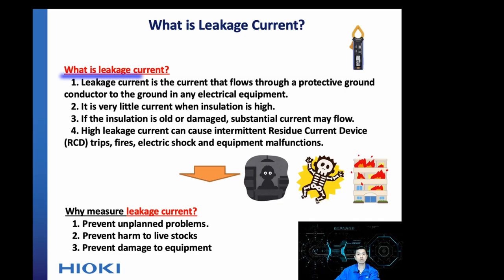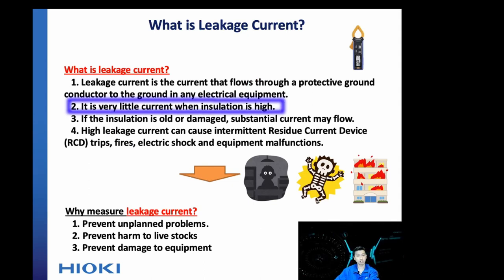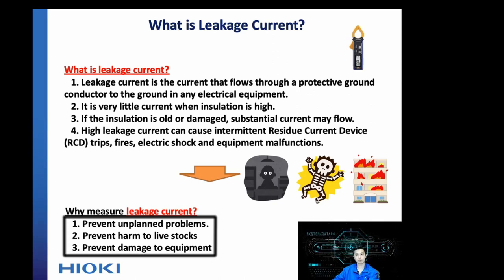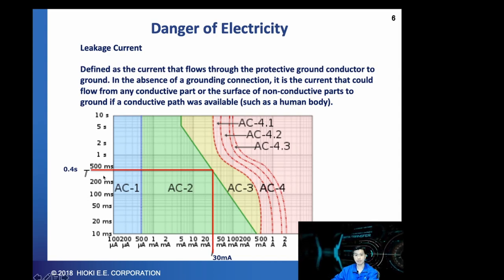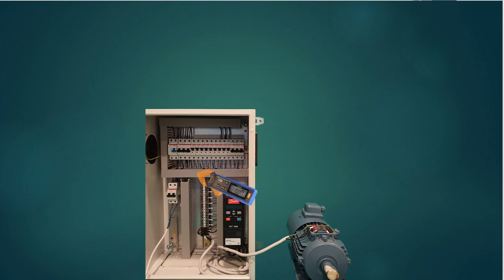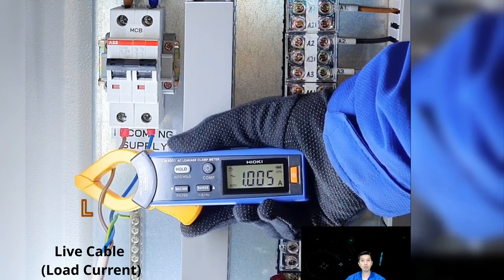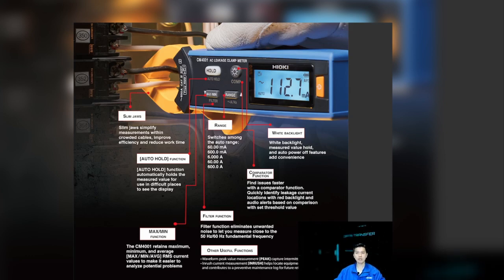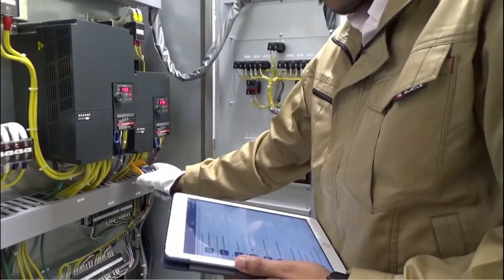How To Measure Leakage Current with Hioki AC Leakage Clamp Meter CM4001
In this video, Hioki Singapore Product Marketing Manager, Mr. Eugene Wee, outlines the features of Hioki latest product, AC Leakage Clamp Meter CM4001! Find out how this compact clamp meter is able to help you in your daily operations!